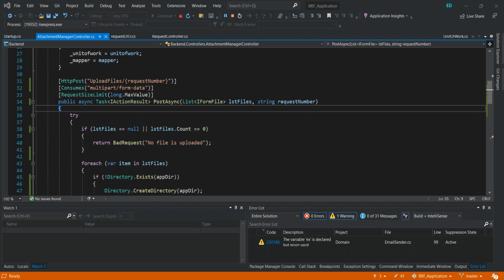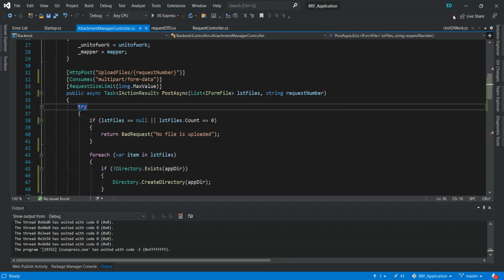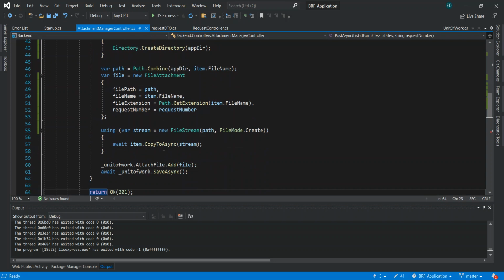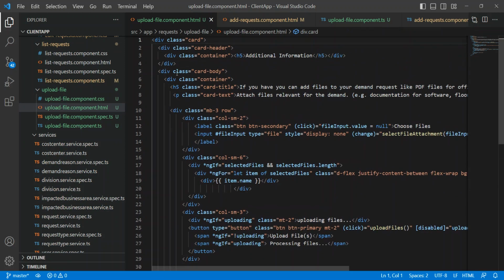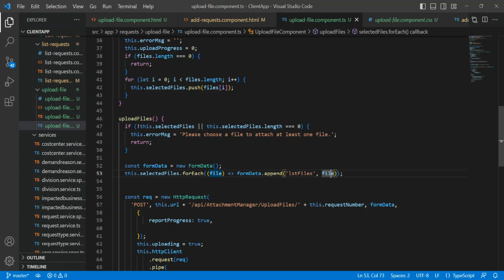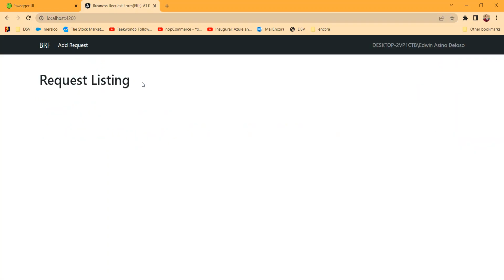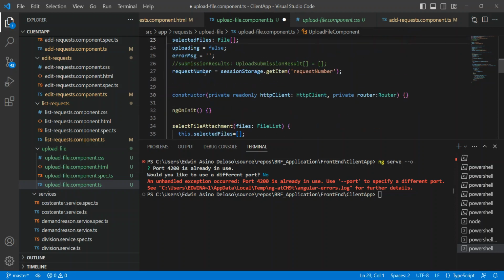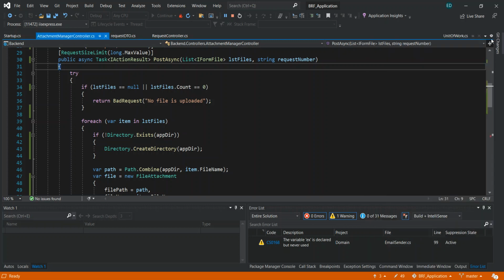How to upload multiples files to .NET Core WEB API coming from Angular 15 SPA client. Fullstack Dev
This video demonstrate a fullstack development using .NET Core WEB API as back end and Angular 15 SPA front end. We also demonstrate here how to upload multiples files from angular to .NET Core API  endpoint. We also implement here generic repository design pattern and Unit of Work Design pattern.